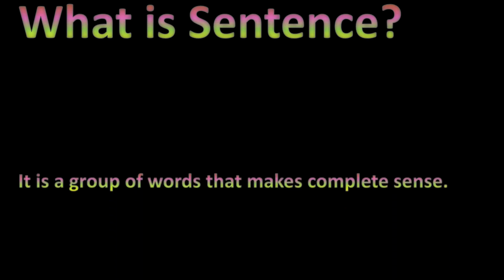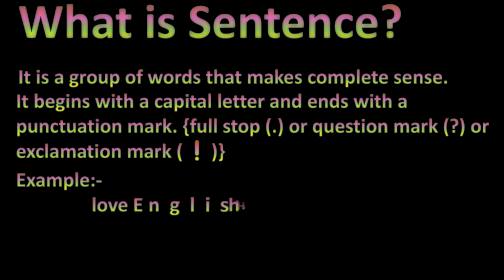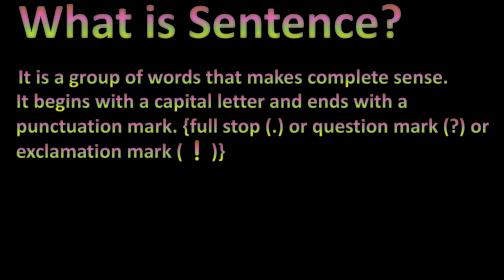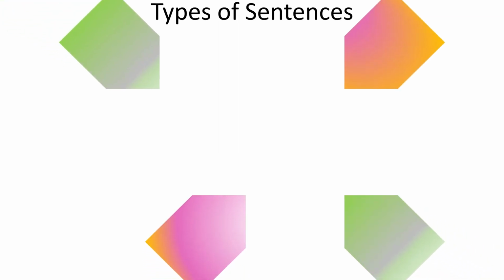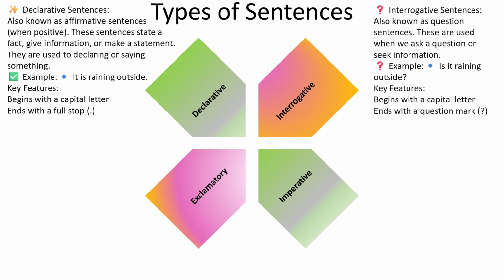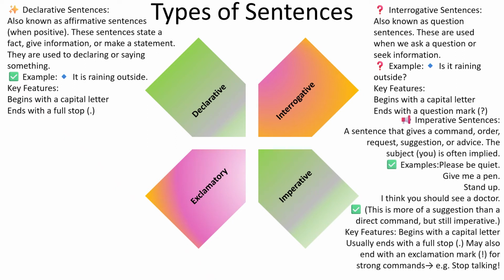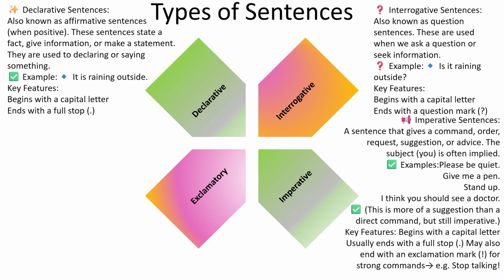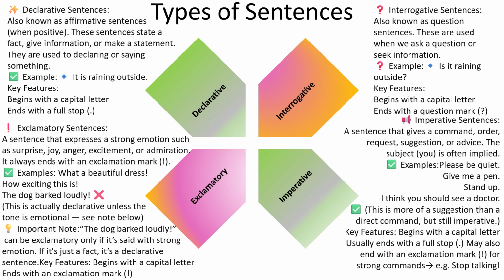What is Sentence | Type of Sentences | Four Types | Simple Explanation with Examples | English Hub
📘 Master English Sentences Easily!
In this video, learn all about Sentences in English Grammar – their types, structure, and usage with clear examples. Perfect for beginners, school students, and competitive exam aspirants!

✅ What’s covered:
🔹 What is a Sentence?
🔹 4 Types of Sentences – Declarative, Interrogative, Imperative & Exclamatory
🔹 Sentence Formation Tips

🎯 Great for CBSE, State Boards, TET, UGC NET, and English learners of all levels!